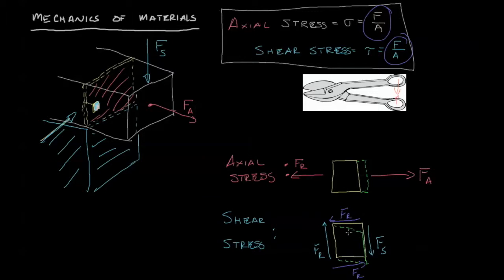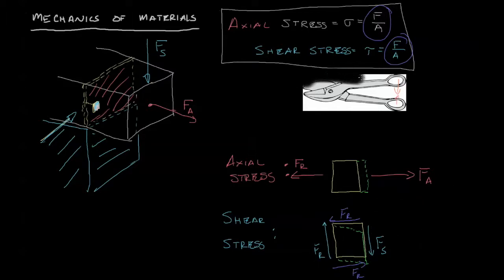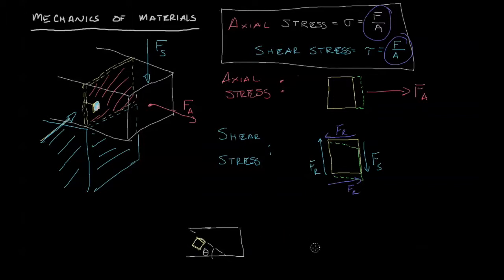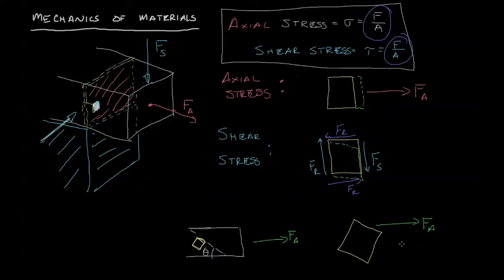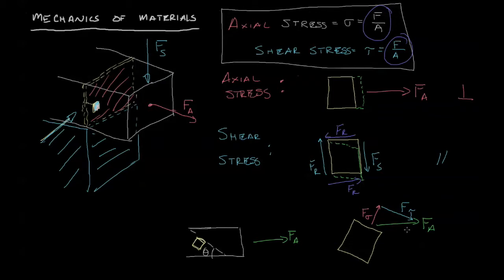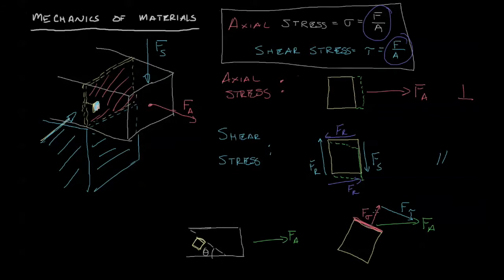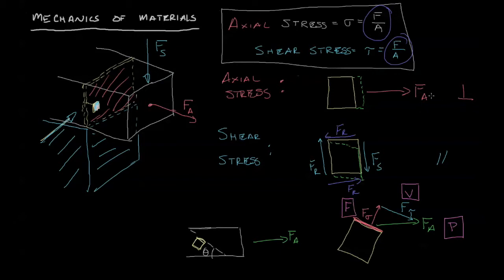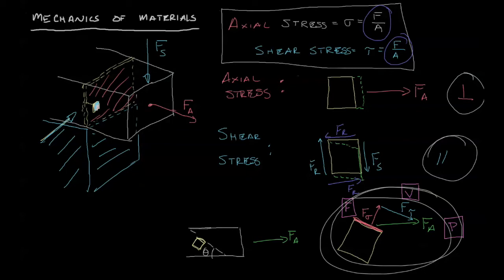MM 1-04 Oblique Stress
I introduce oblique stresses-- combinations of axial and shear stress.